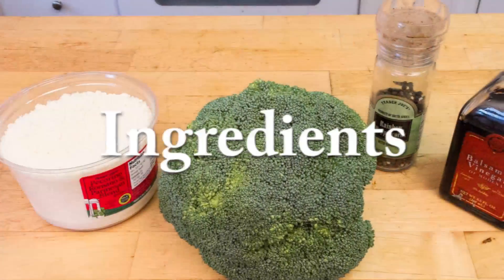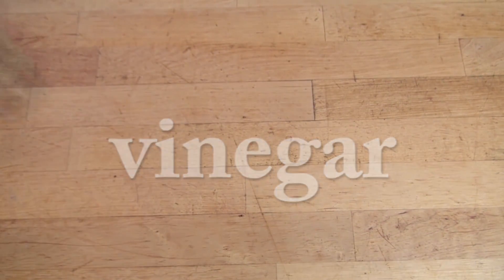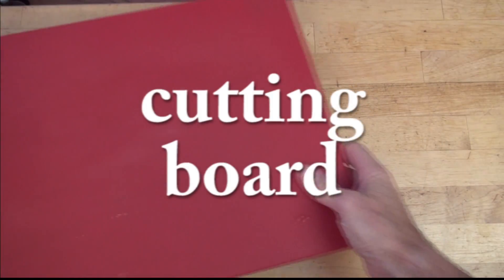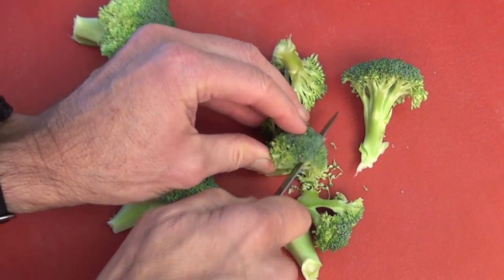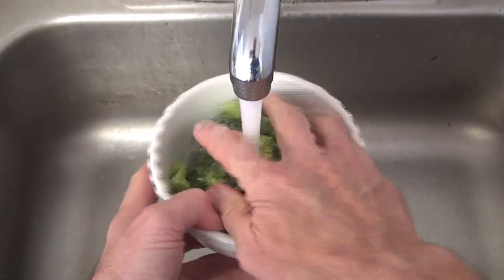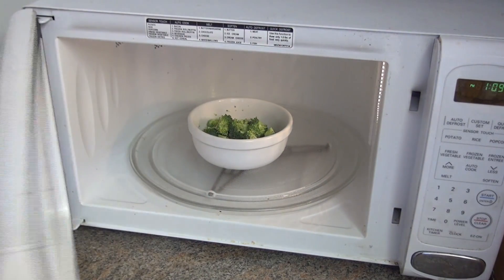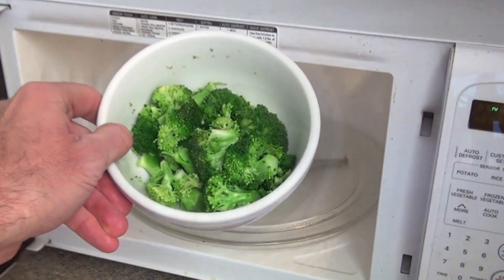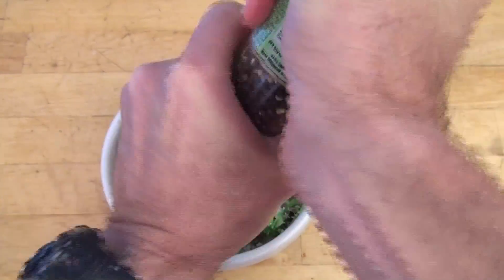Microwave Cooked Broccoli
Step-by-step video recipe shows how to cook broccoli in the microwave oven.